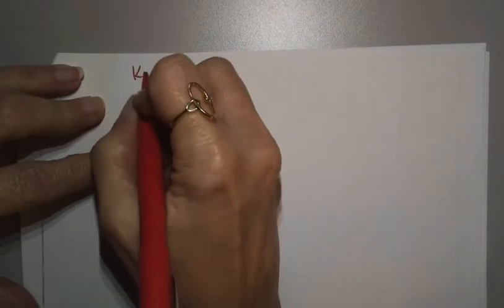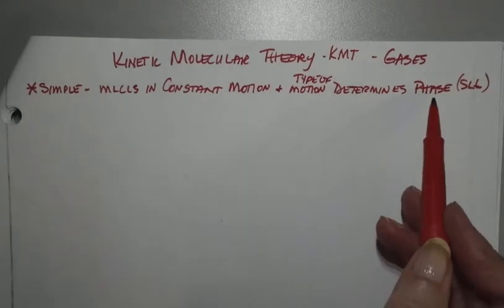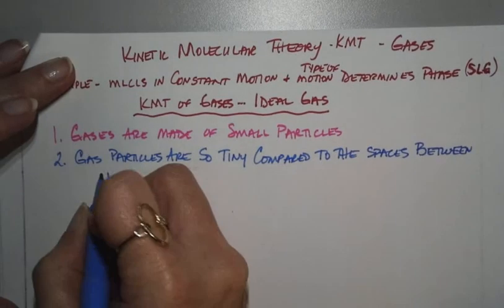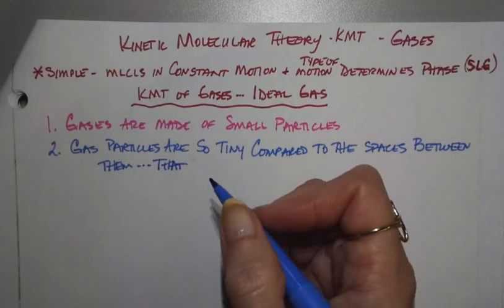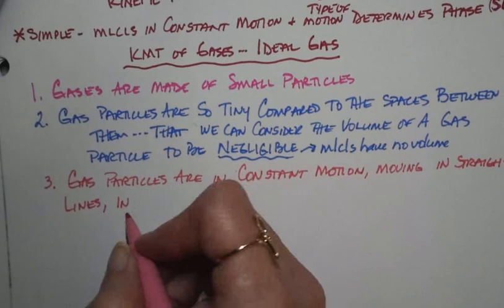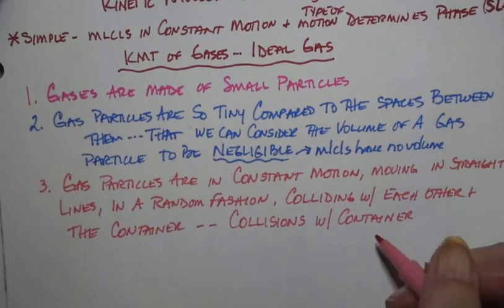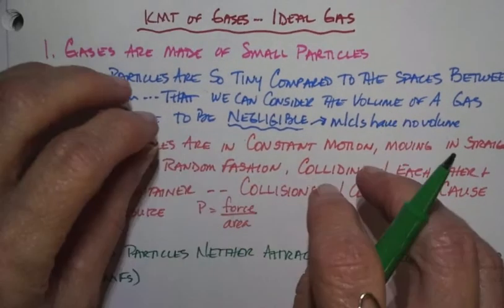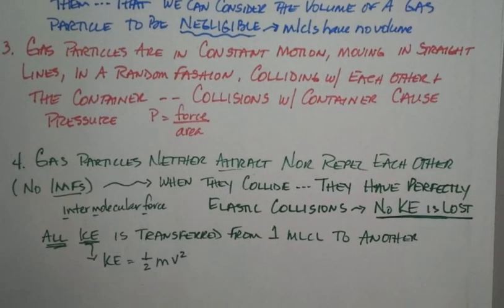ap chem notes gases 4